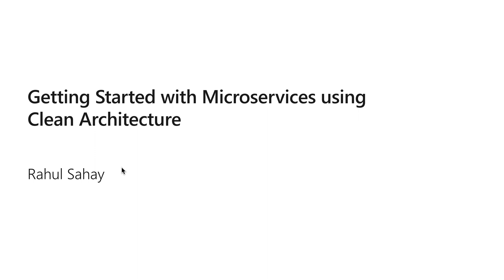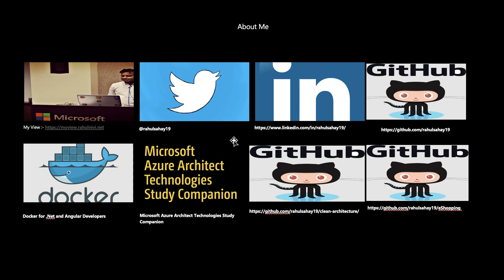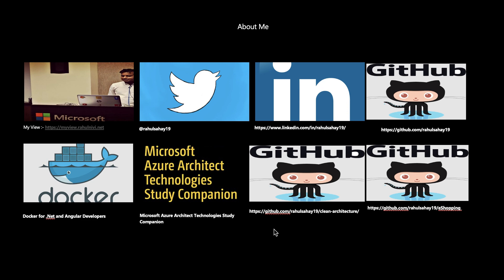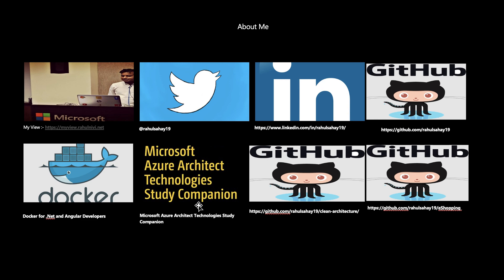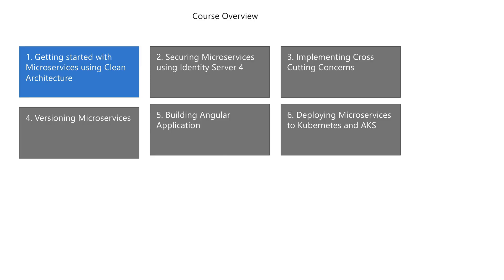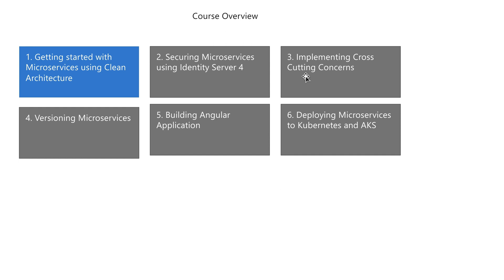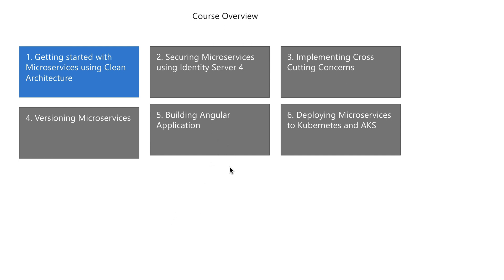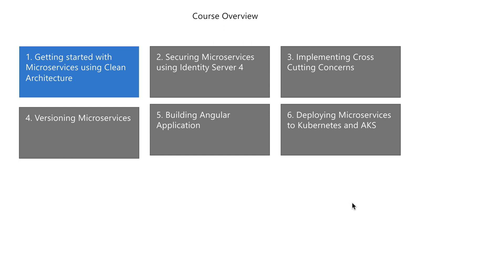1 Introduction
Clean Architecture using DotNetCore. It organizes your code in a way that limits its dependencies on infrastructure concerns. In this chapter, you will learn how to apply clean architecture using .Net Core.

Once you are done with the basics of clean architecture, then you can apply this understanding in creating ECommerce Microservices project right from the scratch. You can check this out below.